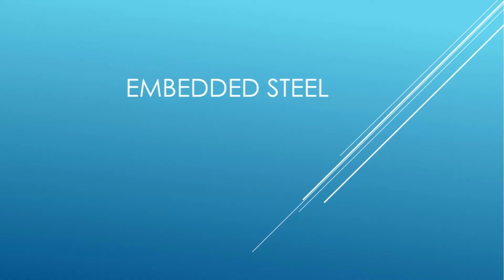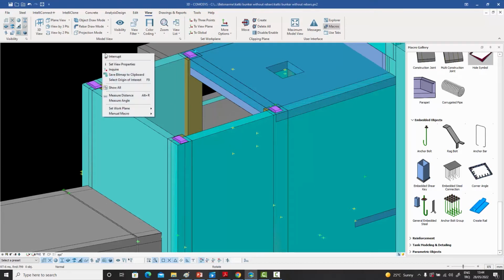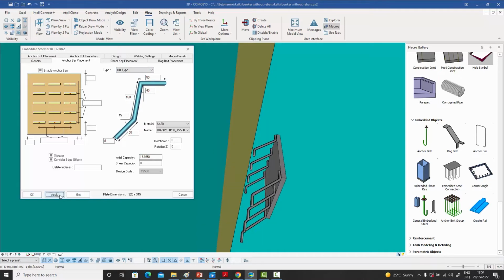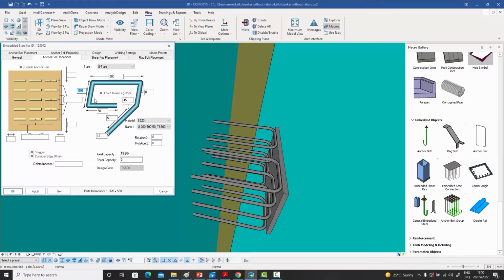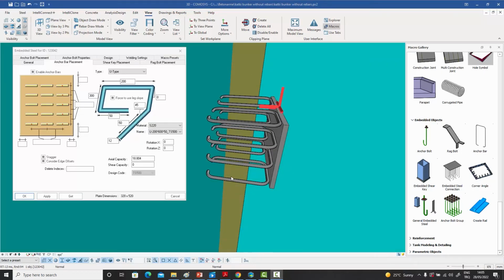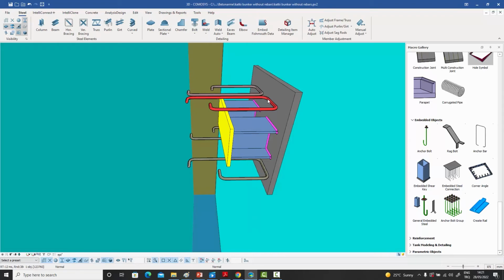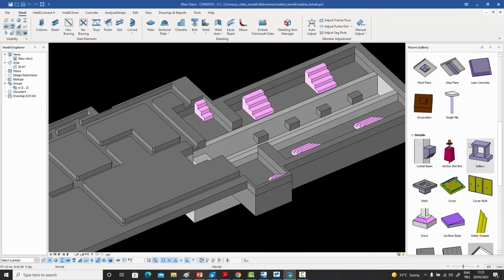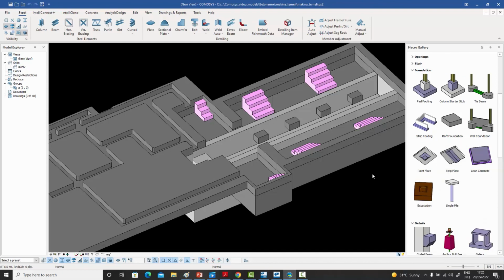Embedded Steel Modeling : Comosys Concrete & 3D Rebar Detailing Webinar ( 2 JUN 2022) Highlights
One of the earliest requests which comes from the site is regarding the details of embedded steel. COMOSYS not only gives the user the chance to produce quality Formwork drawings but the embedded steel too can be modeled thereby eliminating the need for any manual additions to the drawings

The embedded steel options provided by COMOSYS allow the user to not only place most types of such elements but also create their own specialized types. Furthermore the user can create a library of embedded steel assemblies and then select from them in subsequent projects. In addition COMOSYS will also design the embedded steel for shear and tension thereby reducing chances of error in the design.